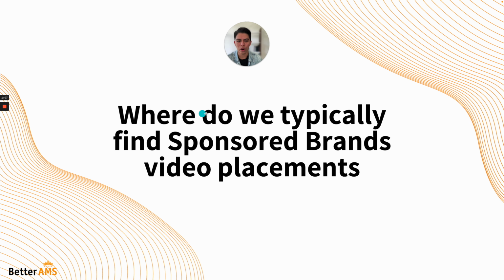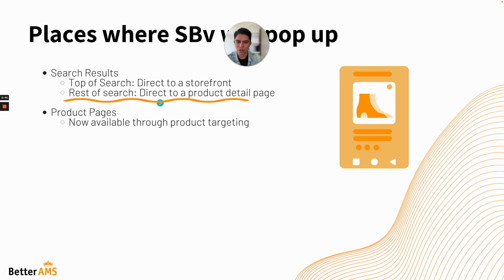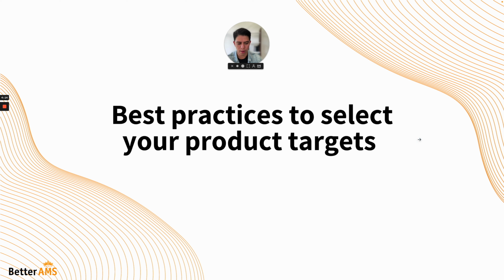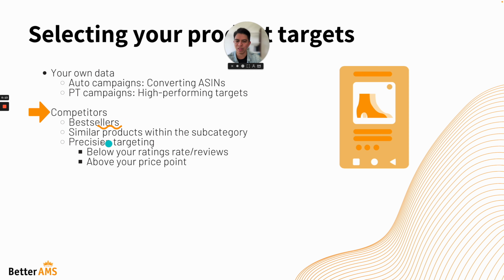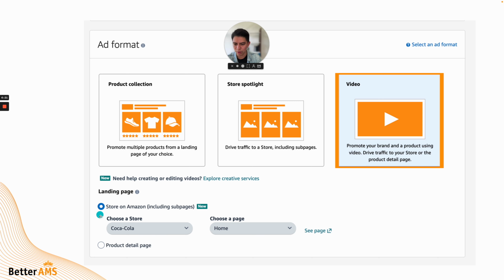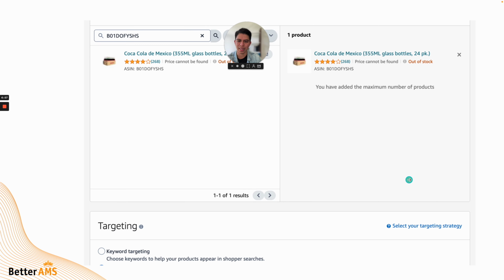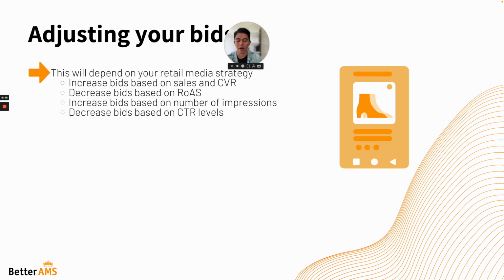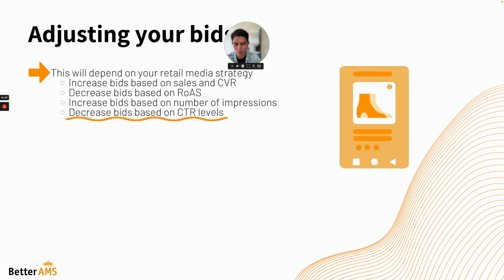How To Use Amazon Sponsored Brands Video Product Targeting Ads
00:00 - Intro
01:06 - Where do we typically find sponsored brands video placements?
02:58 - Where do sponsored brands video product targeting ads show up?
03:57 - Best practices to select your product targets
05:38 - Launching campaigns
08:06 - Collect data and adjust bids based on performance
10:03 - Get a free audit